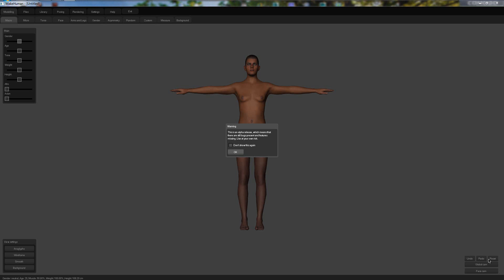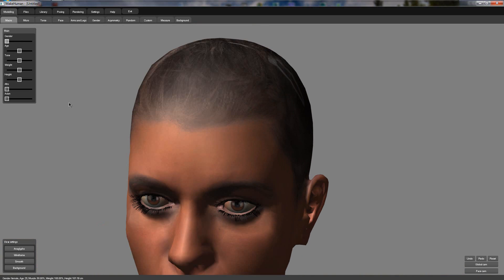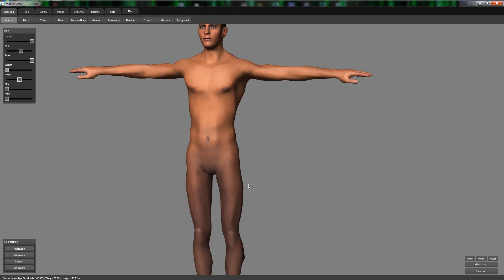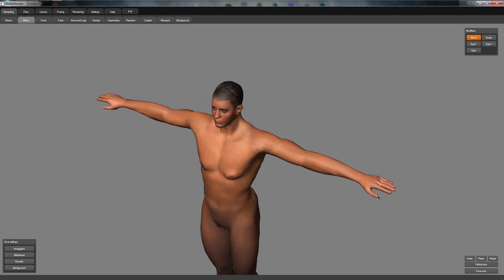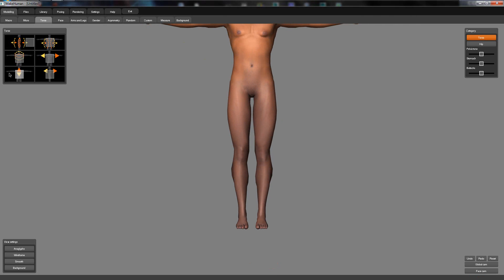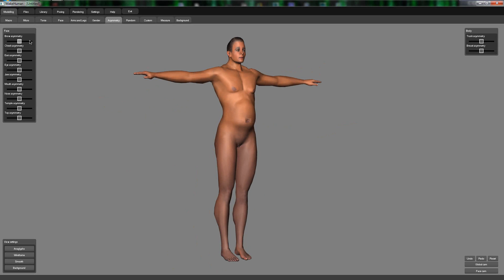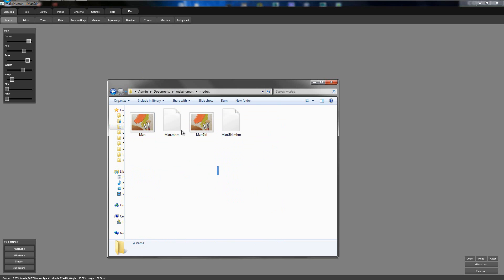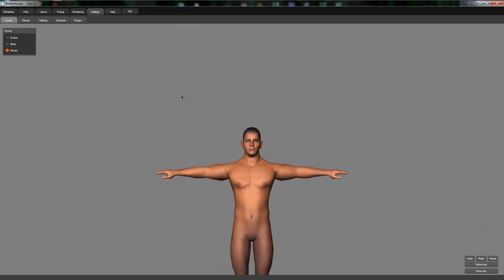Make Human 1.0 Alpha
Hello and welcome to my video showing you the features of Make Human. Make Human is the open source application for Windows, Linux and Mac which allows you to create high quality models with hardly any limitations for completely free! They are completely free to use in any project, commercial or noncommercial.".

I honestly really have taken a liking to this software. Modelling a human is not the easiest thing to do and with this application you can create thousands maybe millions of different characters!